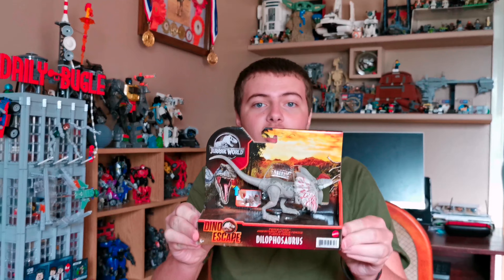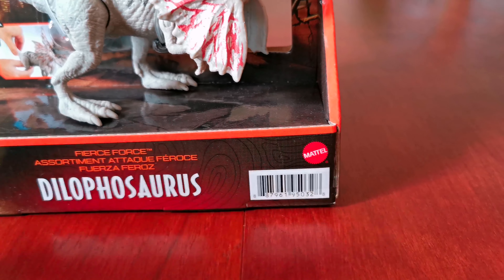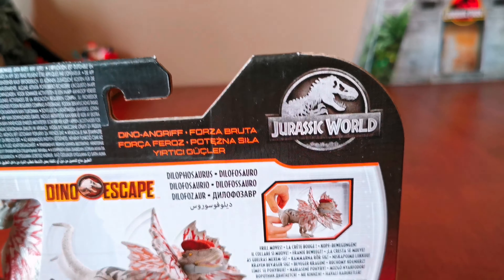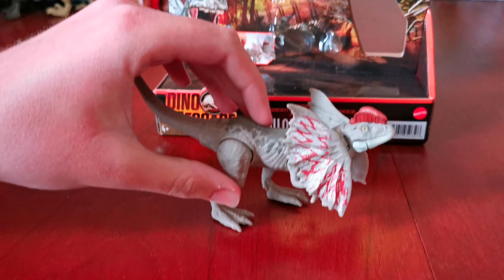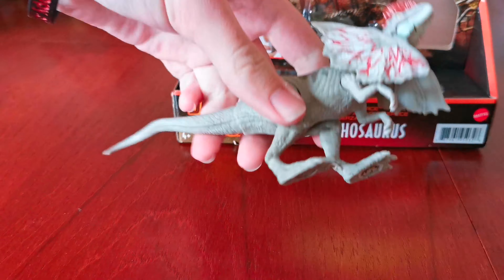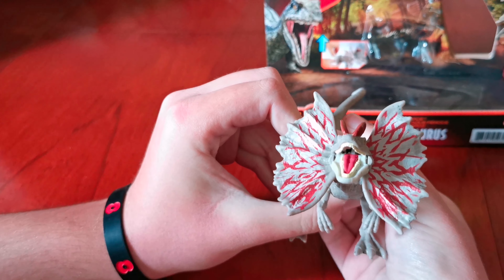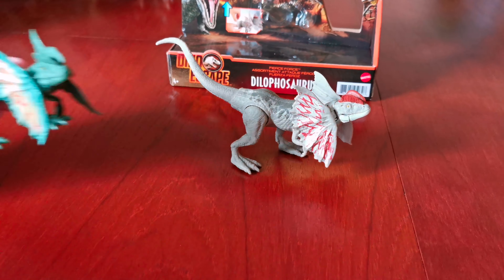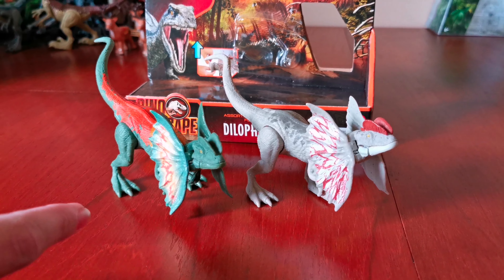Jurassic World Fierce Force Dilophosaurus Dino Escape 2021 Mattel + facts app scan code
Here we have another Dilophosaurus!!! This time it's branded Dino Escape Fierce Force... It has the same mold and functions as the Savage Strike but just a different paint scheme